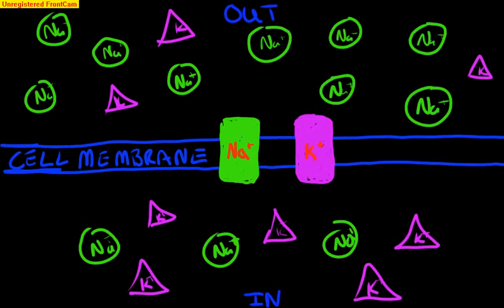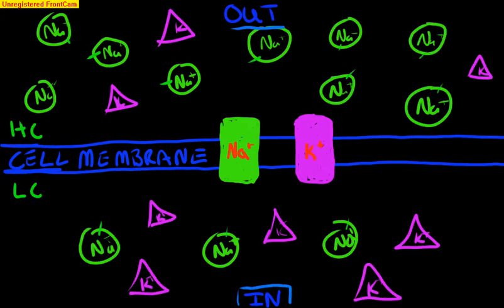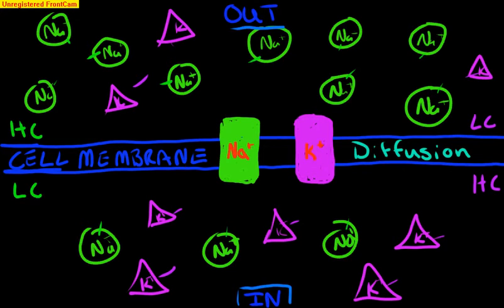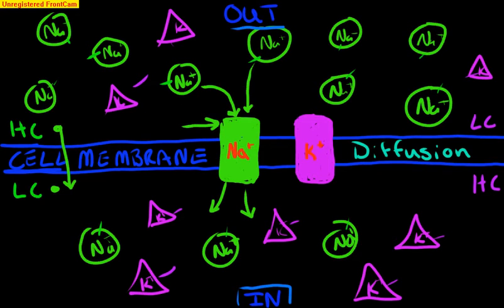Diffusion in Sodium and Potassium Channels - Part 1 - AIR Prep.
Studying how a stimulus turns into an action potential.  The structure and function of sodium and potassium channels and pumps.  An voltage across the membrane.